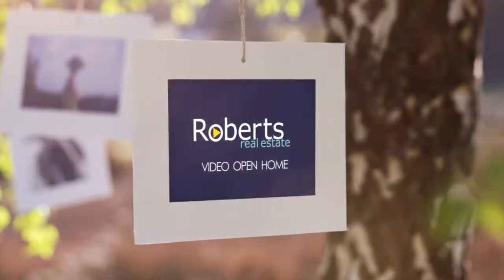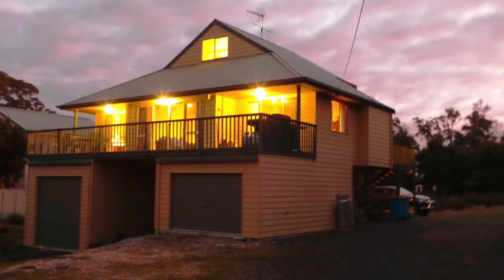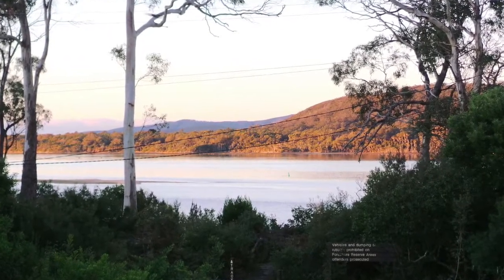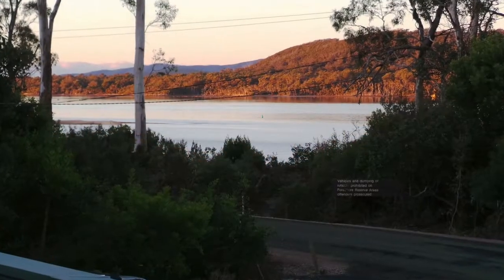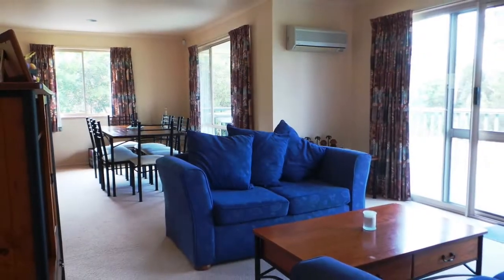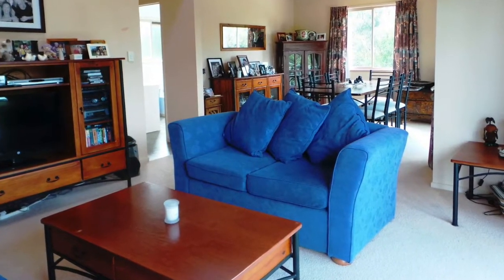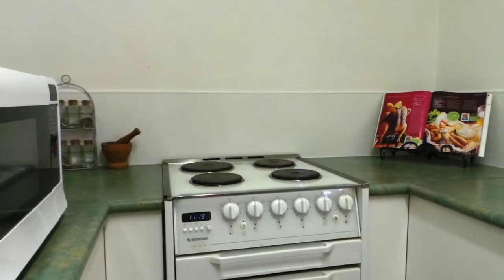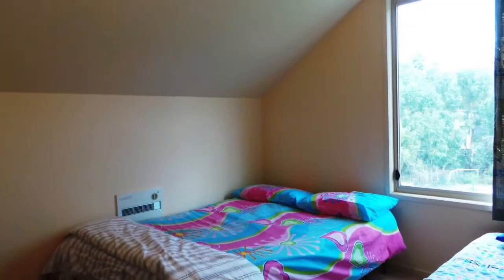Roberts Real Estate Tasmania - 5 Squeaking Point Esplanade, Squeaking Point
Corinne Price